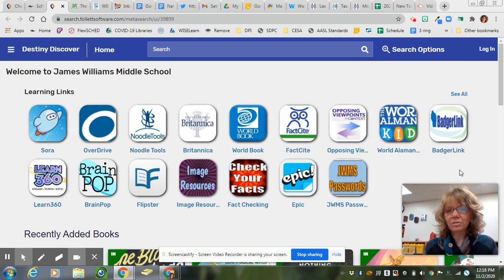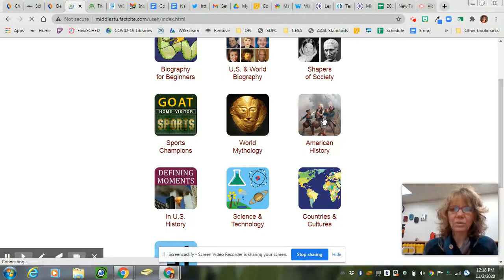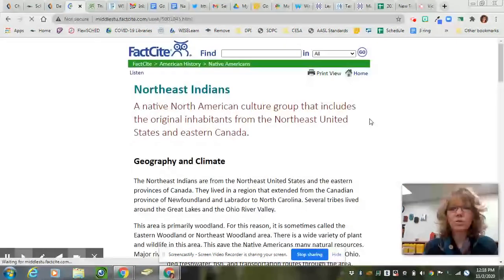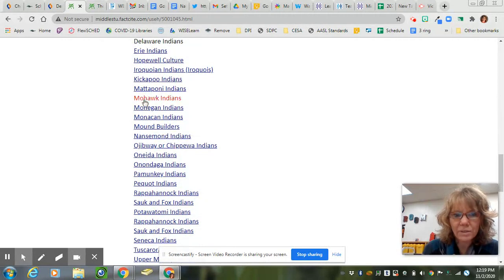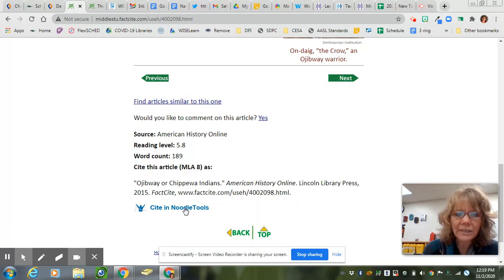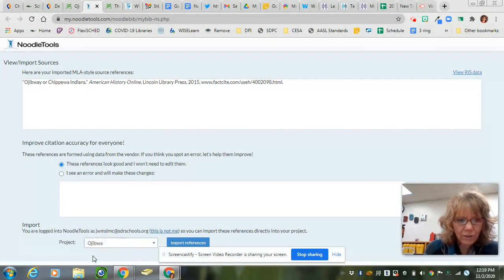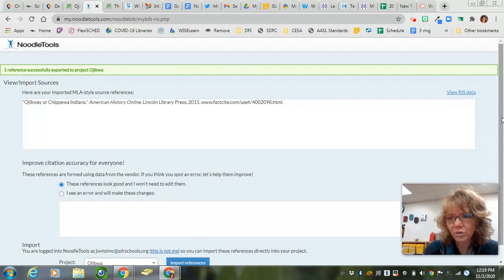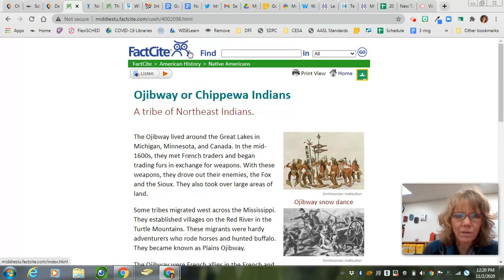FactCite - Native American Research